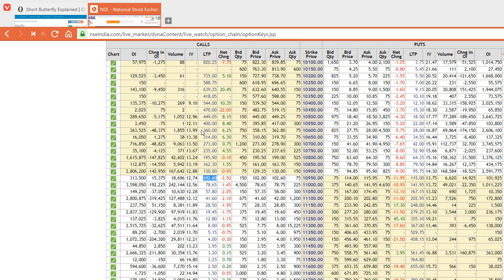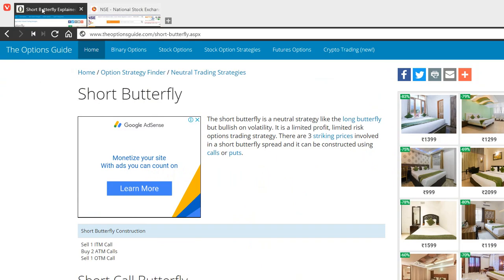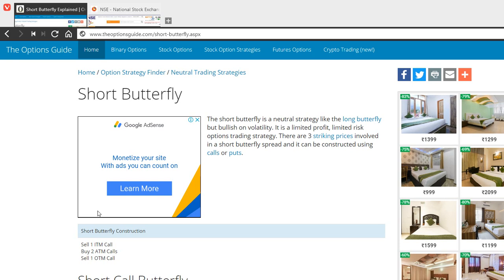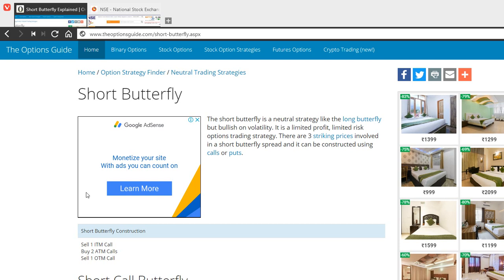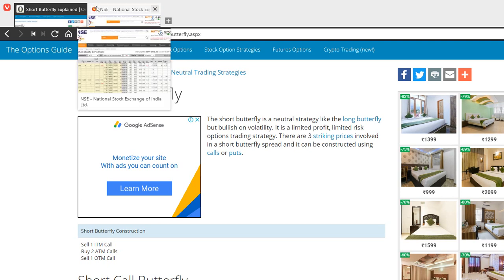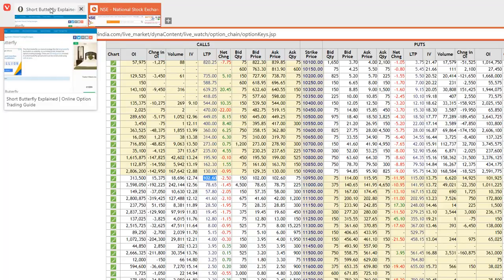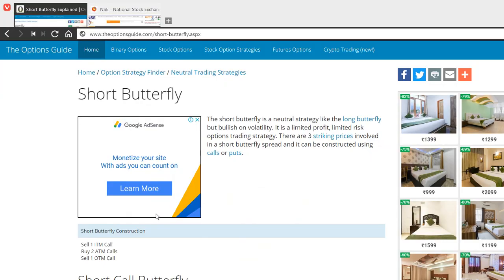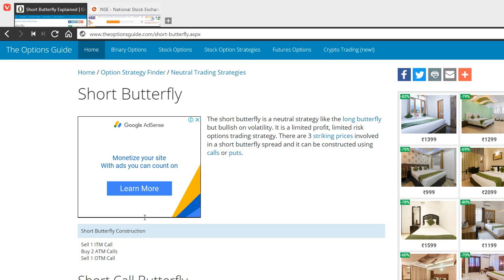What is Short Butterfly?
What is Short Butterfly Options trading Strategy?
How to trade Short Butterfly Strategy?
The Risk & Reward of Butterfly Options Trading
Introduction to the Butterfly Spread Option